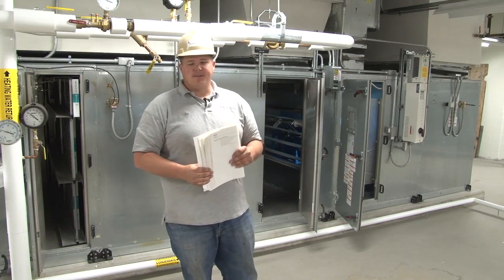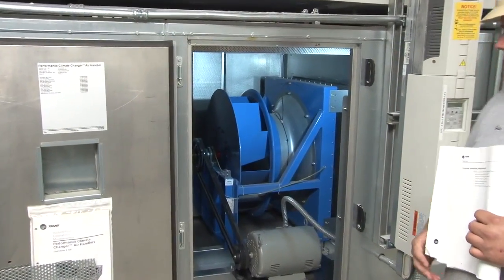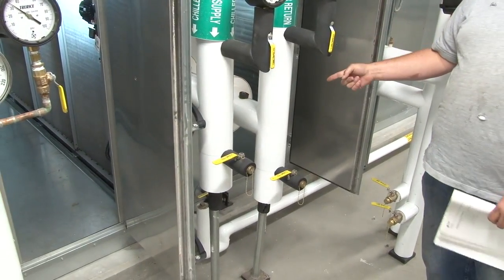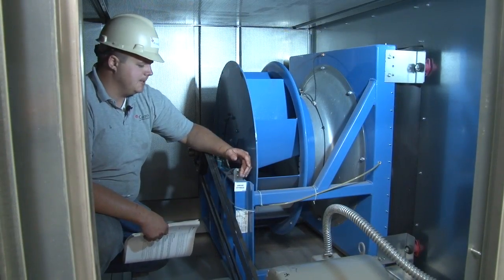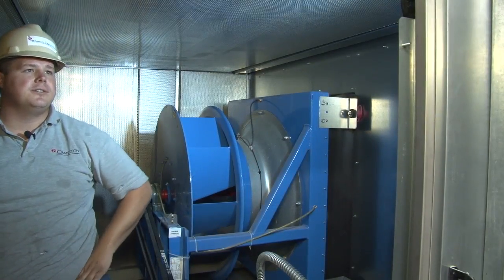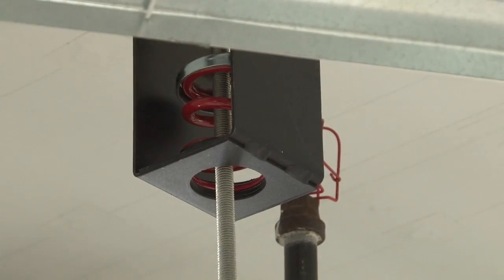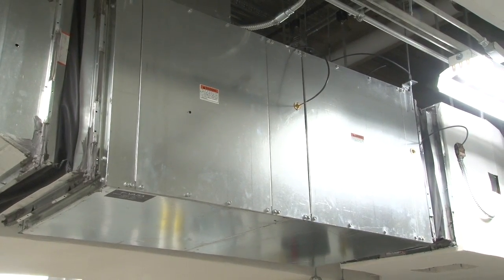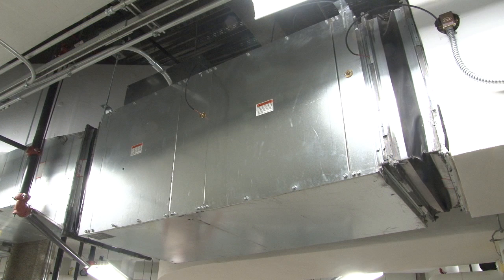Rommel Cranston Training- Air Handling Units at UMBC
This is 1 of 21 videos that was produced for Rommel Cranston Construction and a project at UMBC.

Find out more about Focal Point Productions